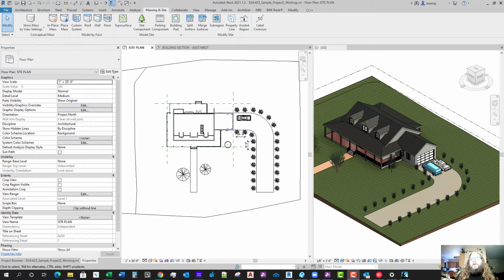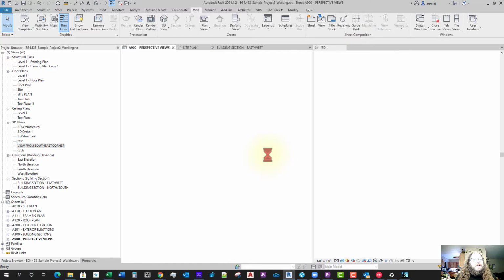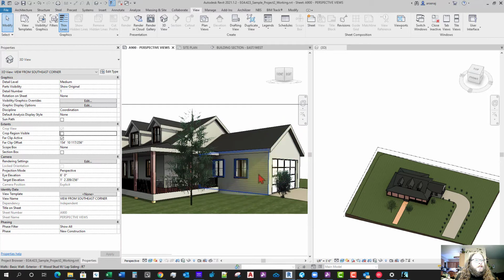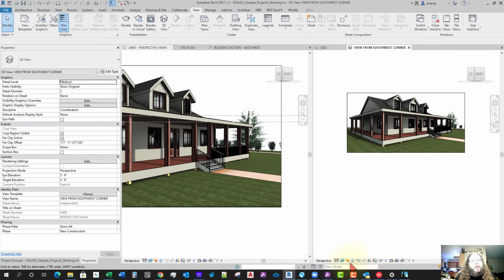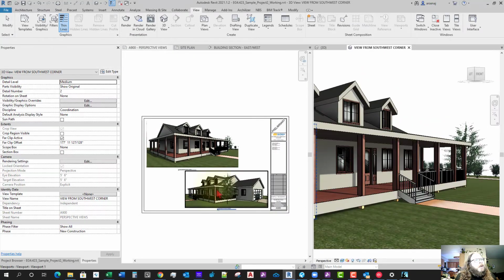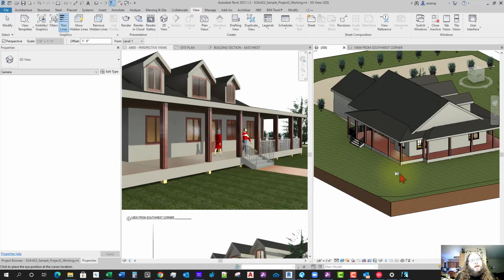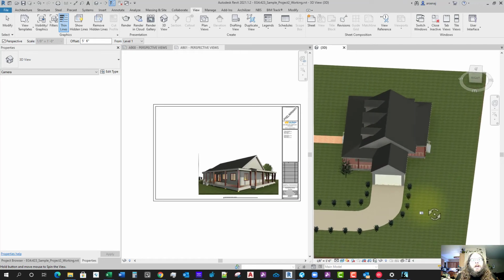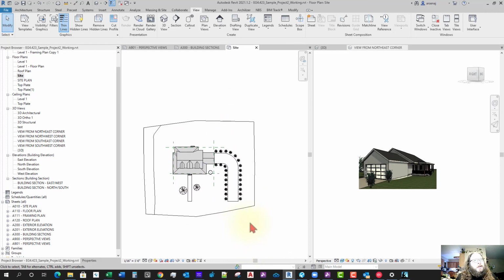EG4.423 Revit: Perspective Views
In this video we go over creating perspective views.